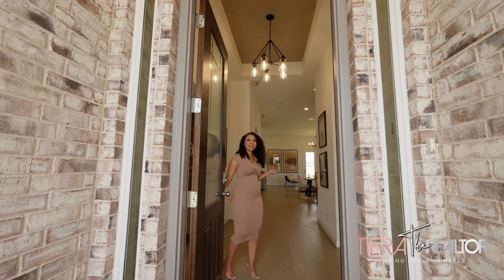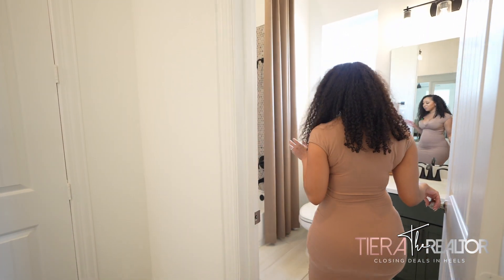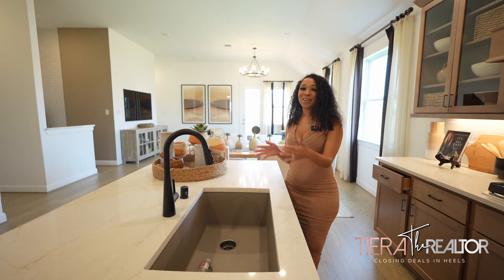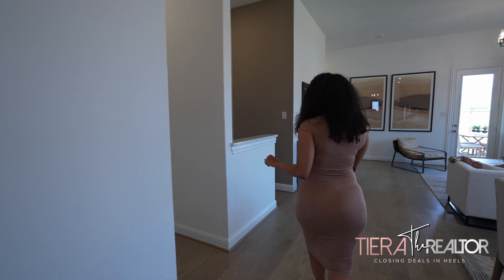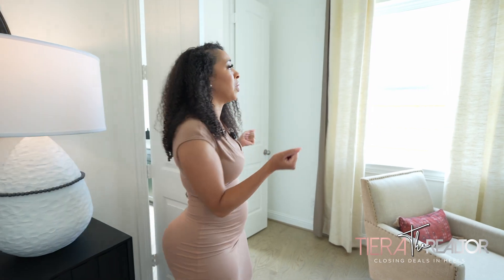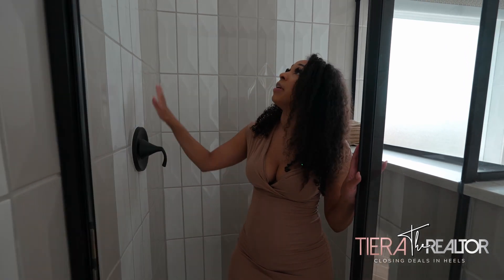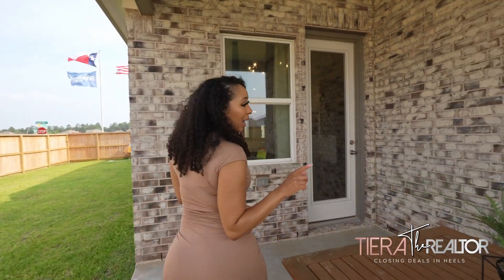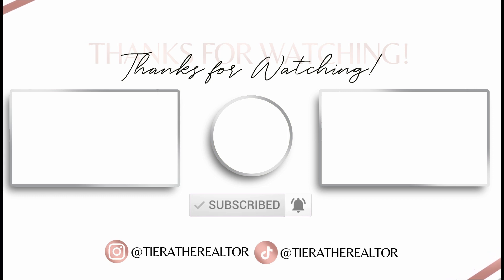Brightland Home Tour | MTV CRIBS ?!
Brightland Homes are GIVING amazing incentives for buyer's right now! Including but not limited to 5% to buy down interest rates and up to 10k in closing cost.

Click the link to schedule a free buyer's consultation TODAY.

Thank you all for supporting little ol me :)